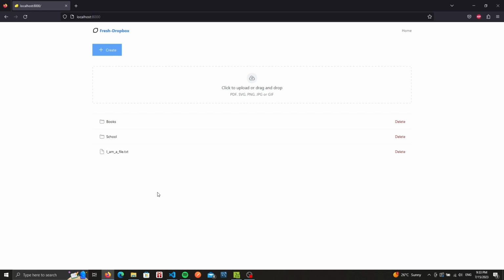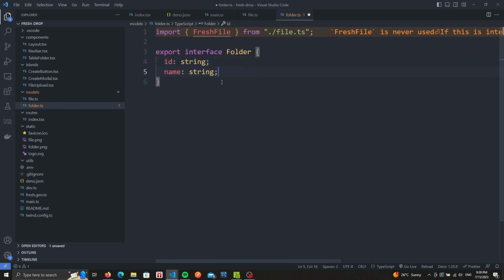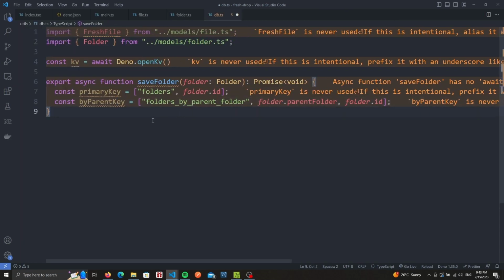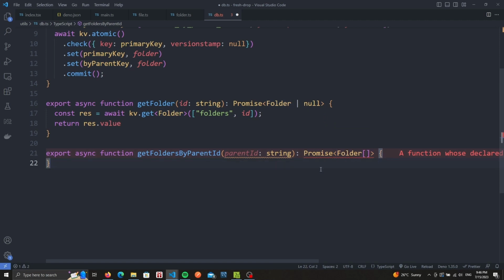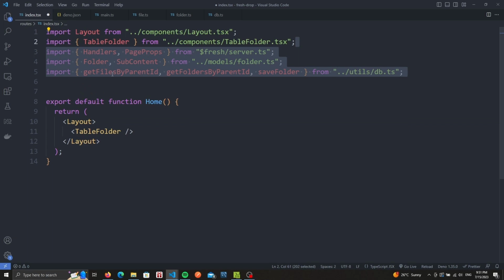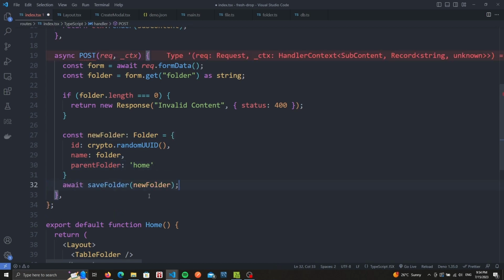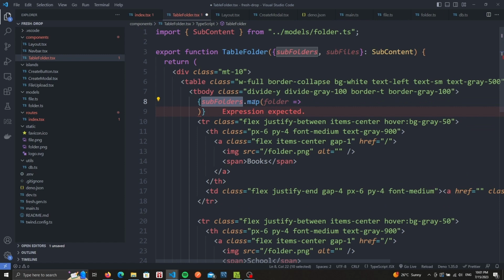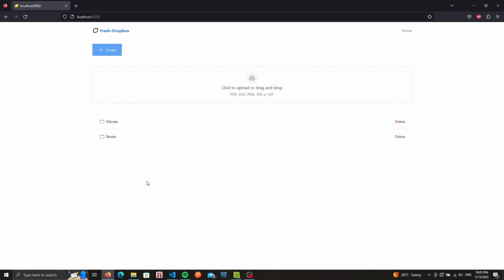Build a Simple Dropbox clone using Deno, DenoKV, Fresh and Supabase - Part 3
Build a Simple Dropbox clone using Deno and Fresh.

It's a nice application overall to learn how to make use of Deno KV as our database and how to use it with Fresh. We'll also create an api route in Fresh to help us properly upload files and we'll have that work with Supabase to store those uploaded files.

0:00 Intro
0:23 DenoKV Setup
1:22 Models definition
3:28 DB actions
9:50 GET/POST Handlers
14:20 Display folders/lists
17:45 Outro